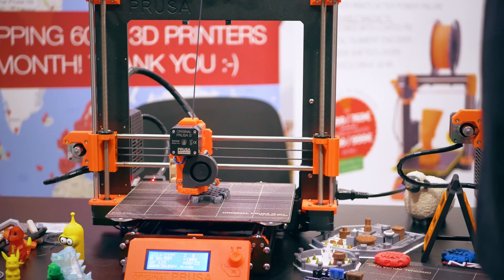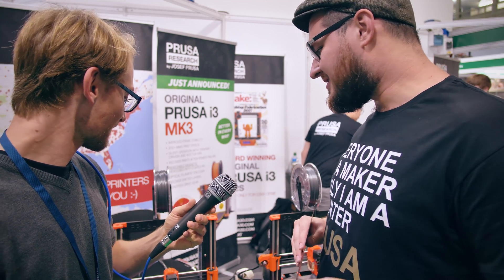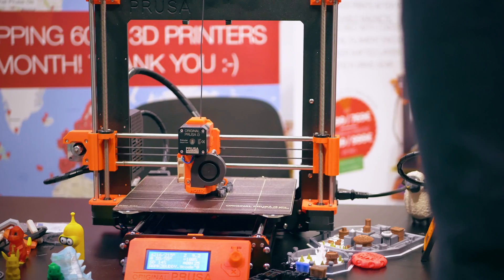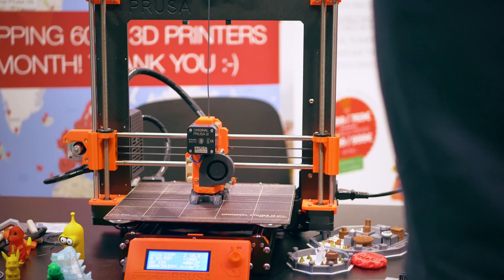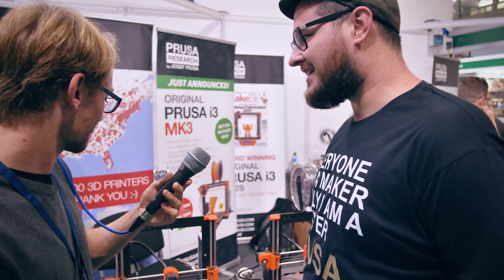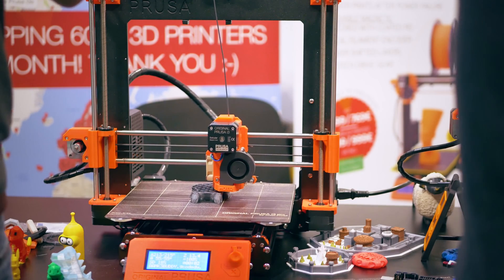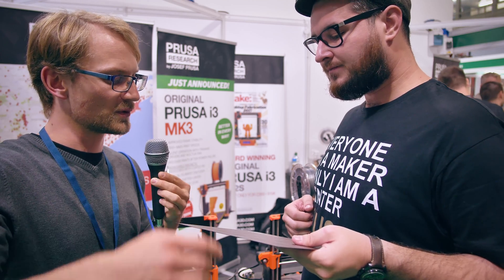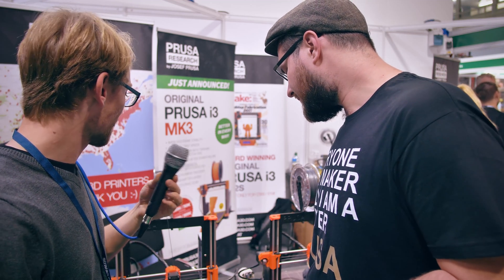Second look at the Prusa i3 MK3: Sensory overload!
The Original Prusa i3 MK3 certainly packs a ton of new features and sensors, but is it substantial enough of an upgrade over the MK2(S) to warrant an upgrade?
Thank you to E3D for making the trip to TCT 2017 possible!